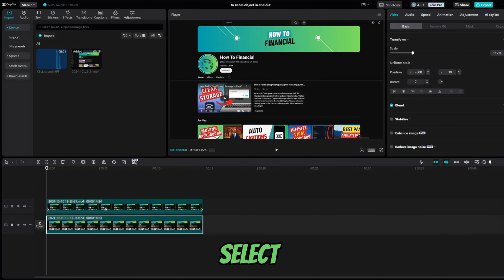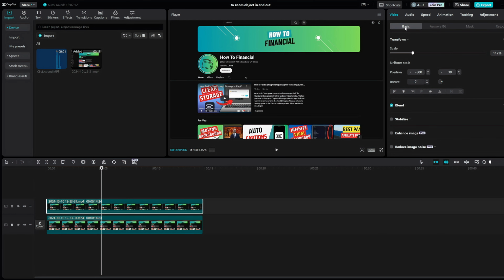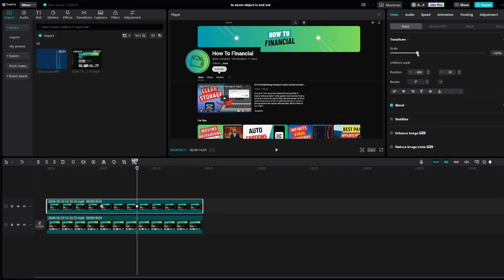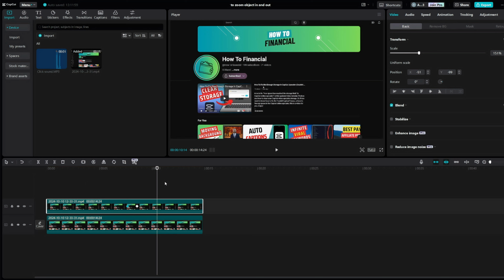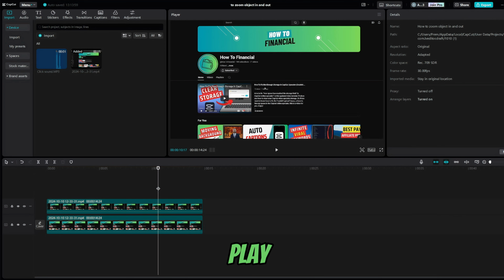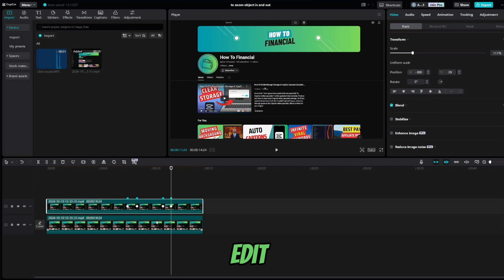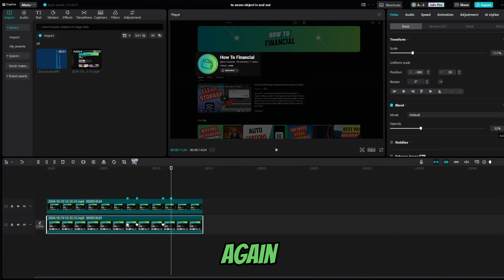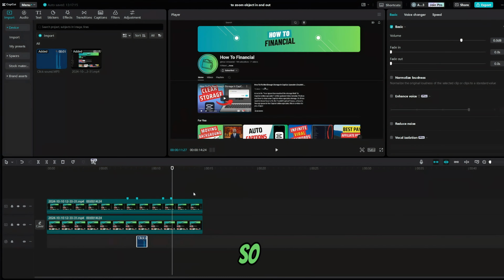How To Magnify On Capcut PC Using Keyframes (Zoom in and out)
How to magnify specific scene part in capcut PC? In this video tutorial, I’ll show you how to magnify video scenes in capcut on PC using keyframes. So if you want to know how to how to magnify info on capcut mac, or how to how to magnify zoom on capcut pc, this is a video for you. Enjoy!